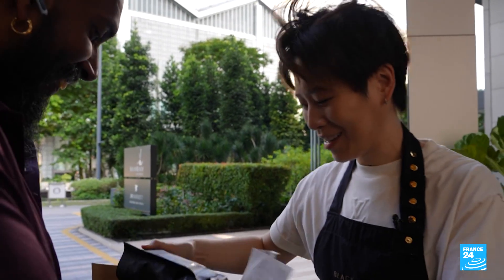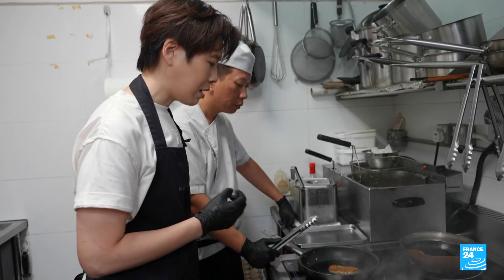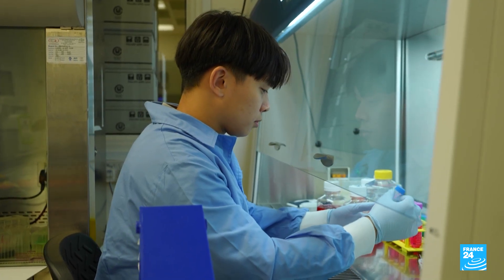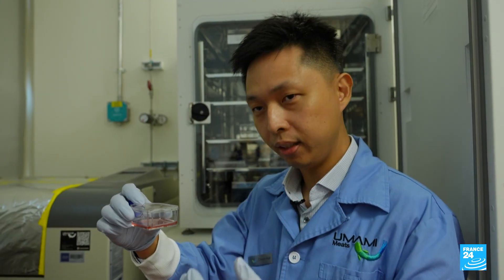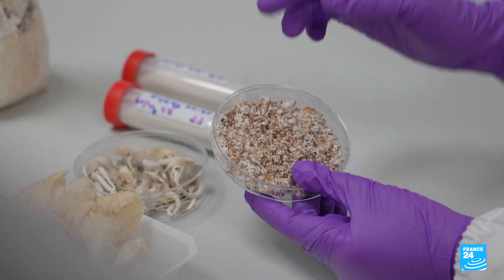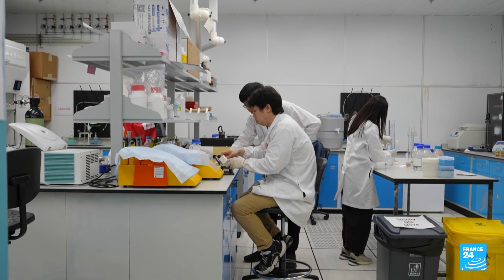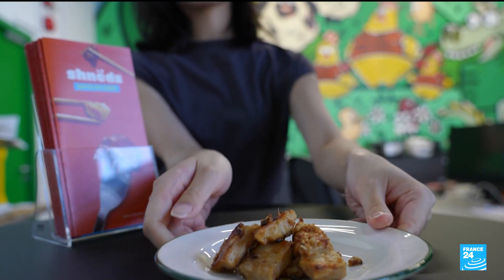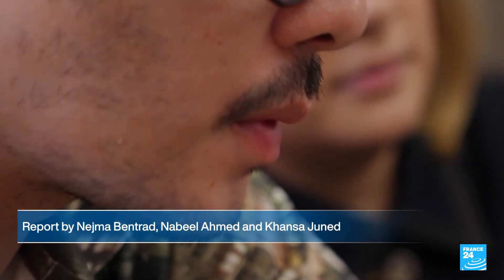In Singapore, the food of the future is being cooked up in a lab • FRANCE 24 English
Eggs without chickens, milk without cows, and meat without slaughter: Singapore has emerged as Asia's hub for food innovation. The city-state of six million people imports 90 percent of its food and has less than 1 percent of arable land. Now, with an ambitious goal to produce 30 percent of its food domestically by 2030, Singapore has reinvented itself as a true laboratory for global food. In 2020, it became the first country to approve the sale of lab-grown meat. Massive government investments, a surge in startups and the arrival of lab-grown products on dinner tables are reshaping its food landscape.